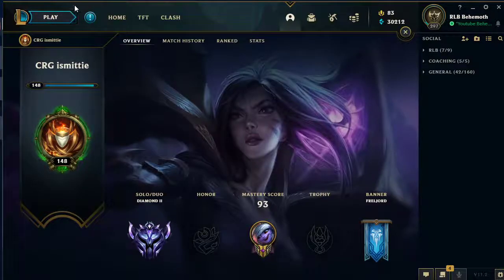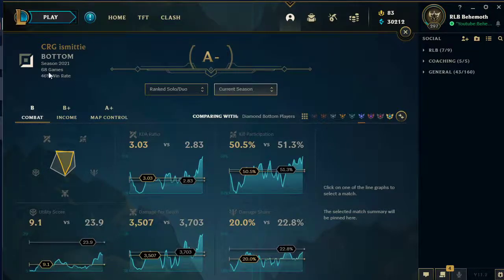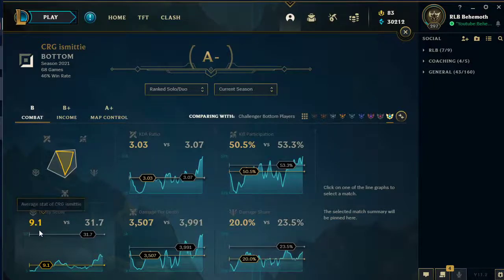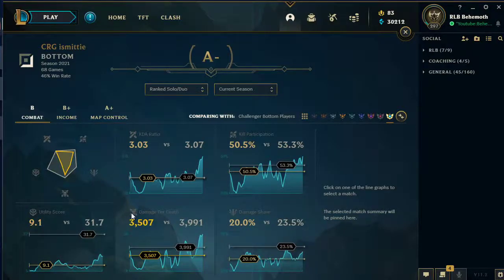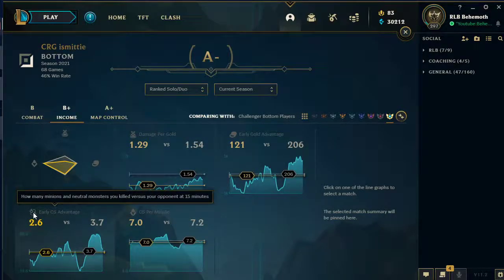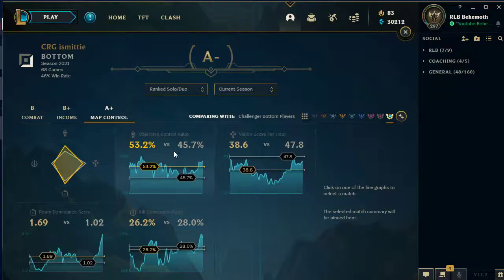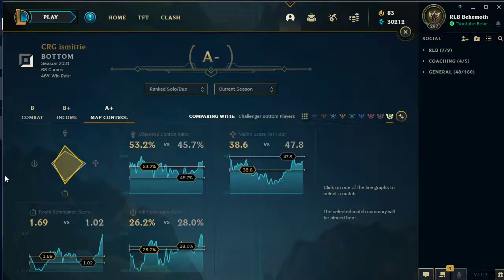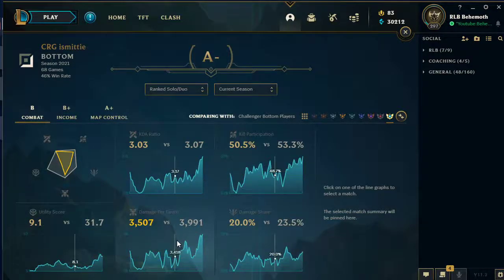League of Legends: Using Stats to find your weaknesses!